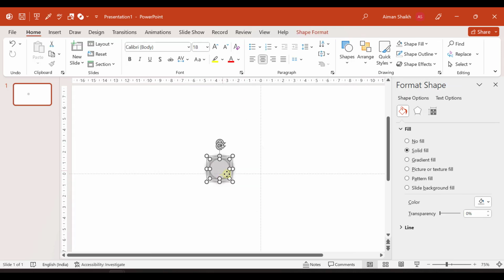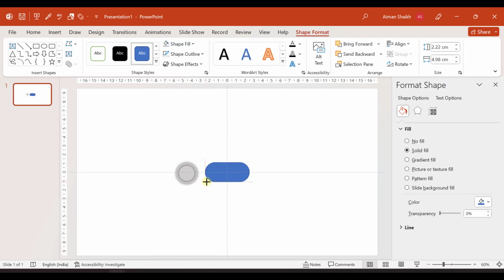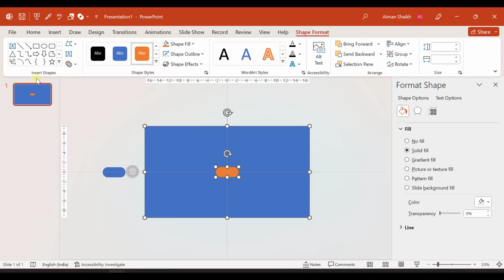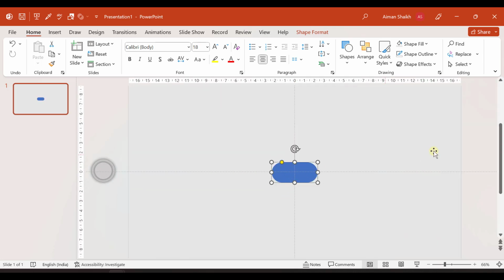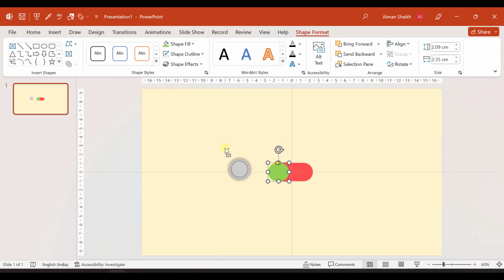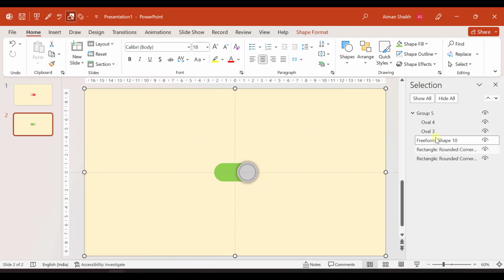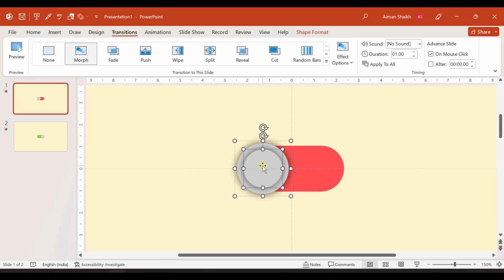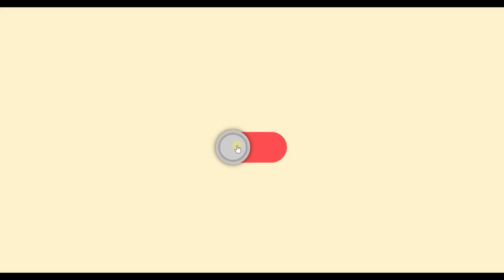Interactive On Off Button in PowerPoint